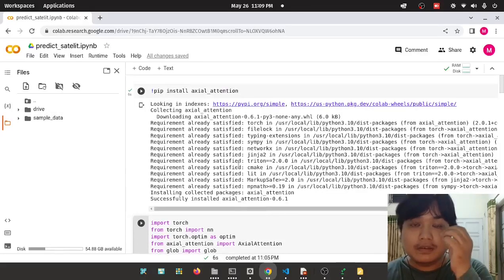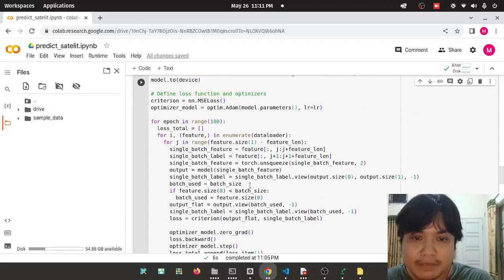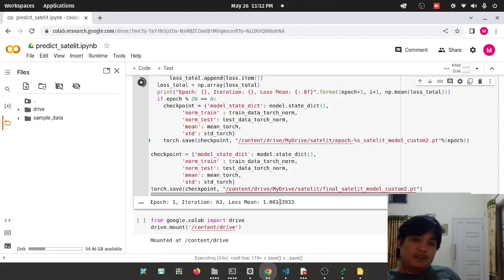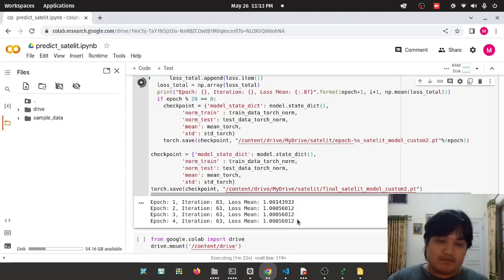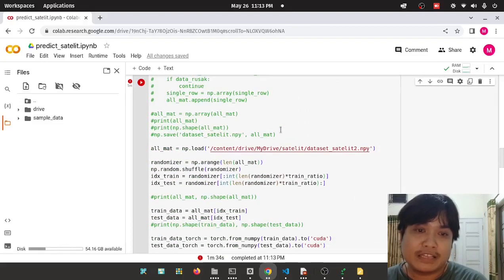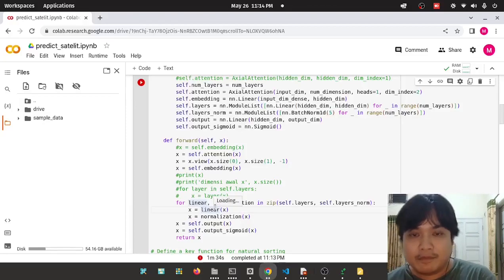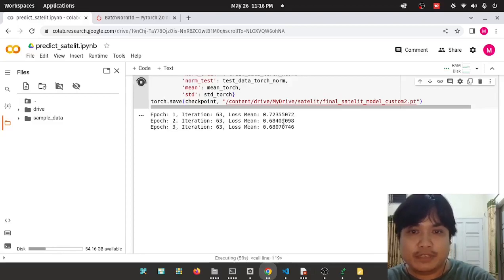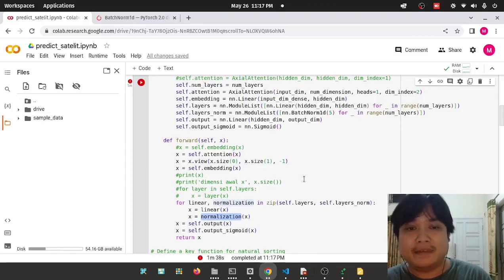How to minimalize the vanishing gradient at deep/wide neural network